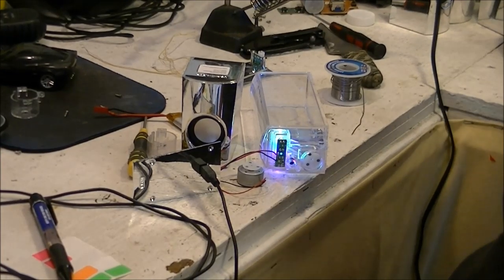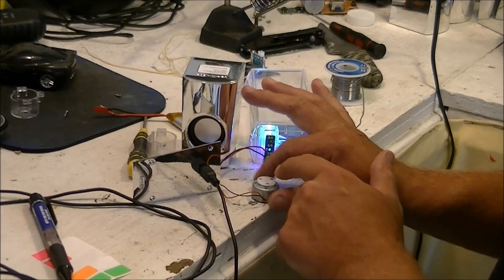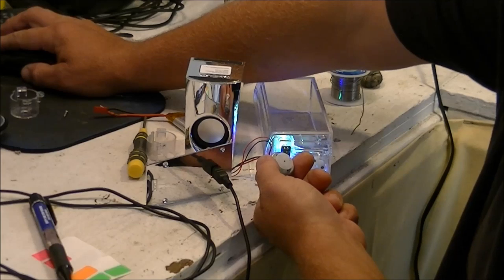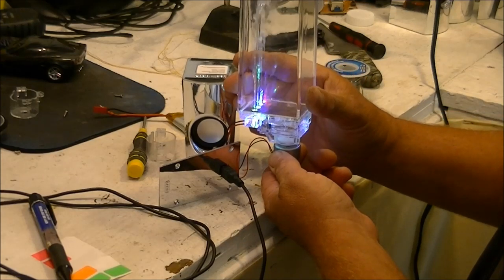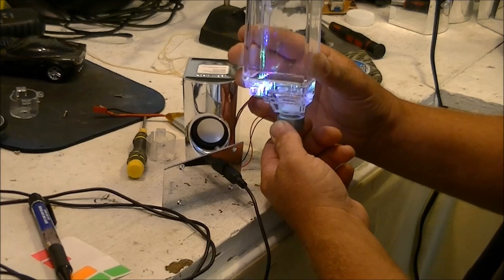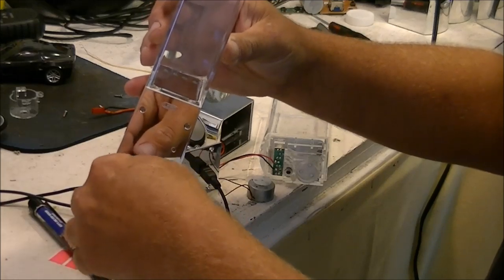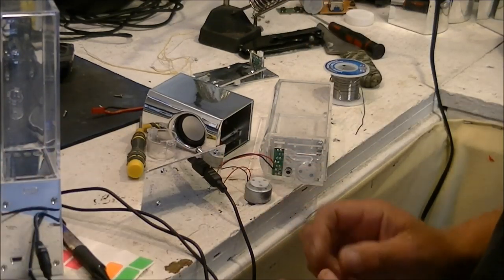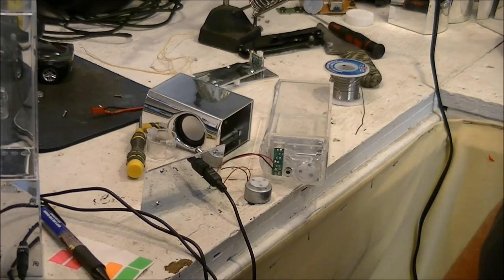Gadgetree Dancing Water Speakers How They Work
Gadgetree Dancing Water Speakers How They Work a look inside them to show you how they do what they do.. the music in this video was played and recorded by my self and one of my students therefore i own the music